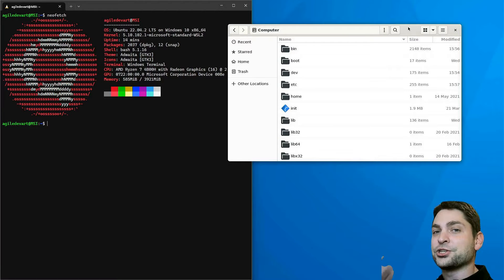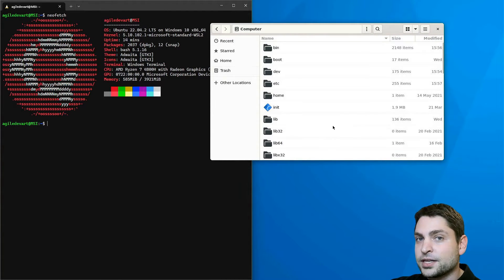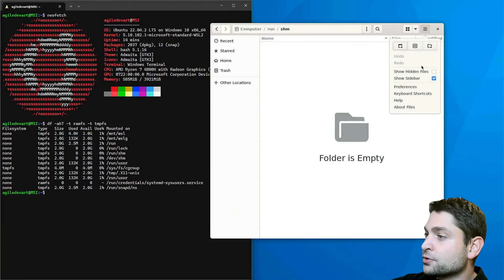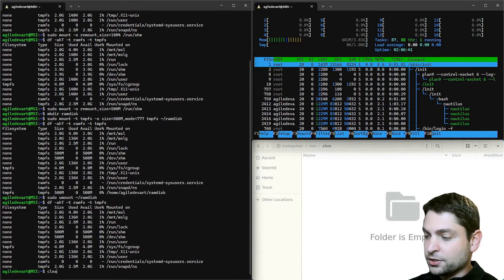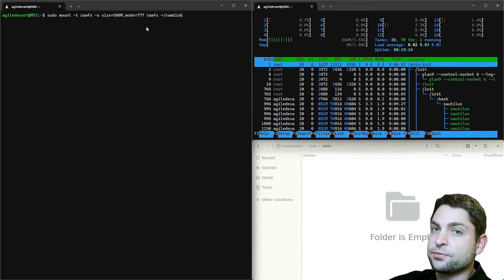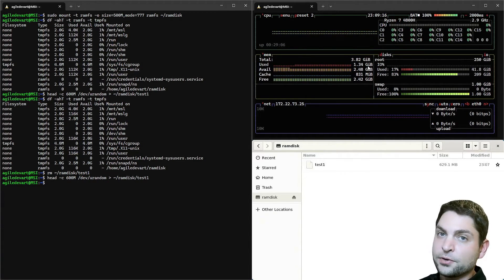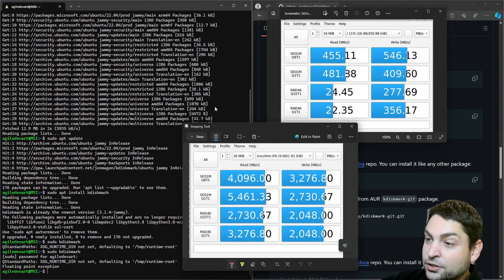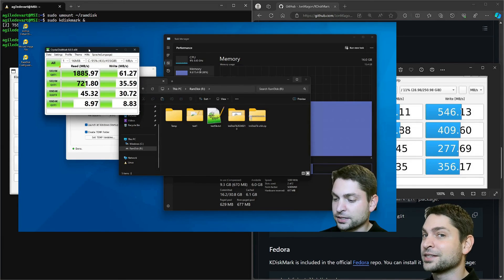Linux Tips - Ramfs vs Tmpfs (RAM-Disk Benchmark 2024)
Create and benchmark high speed tmpfs and ramfs RAM-Disk on Ubuntu Linux.

00:00 Introduction
01:42 Default Ramdisks on linux
04:06 Ramdisk features on linux
05:21 Create and use tmpfs Ramdisk
07:59 Create and use ramfs Ramdisk
10:32 KDiskMark on ubuntu
11:35 Benchmark Ramdisks on linux
12:42 Benchmark conclusion